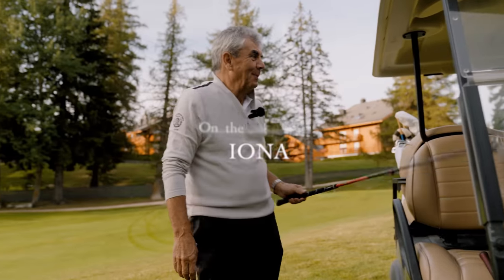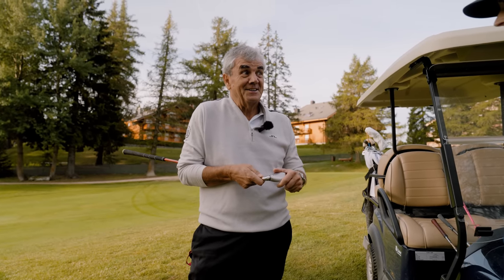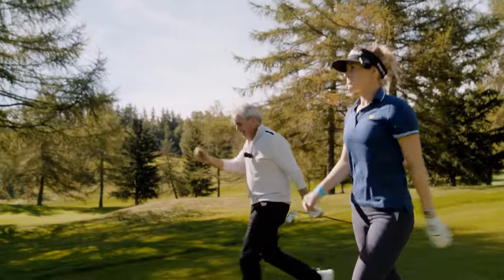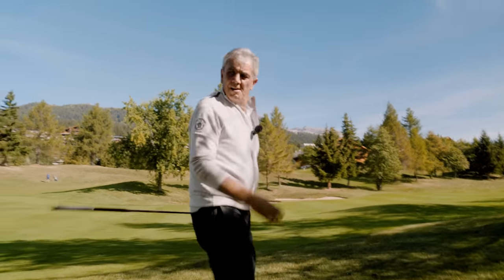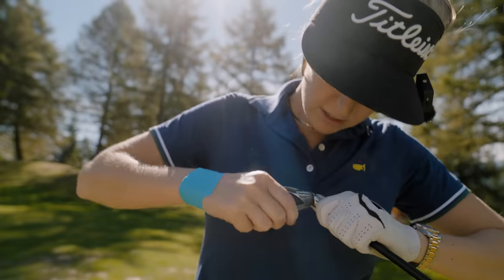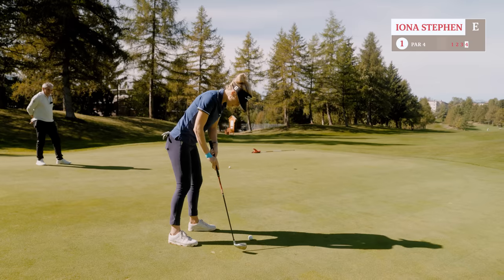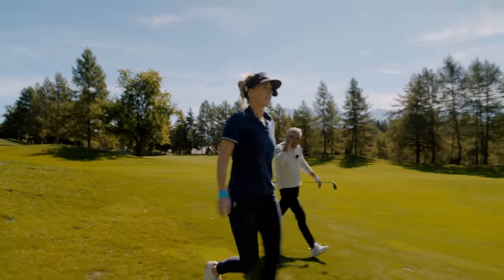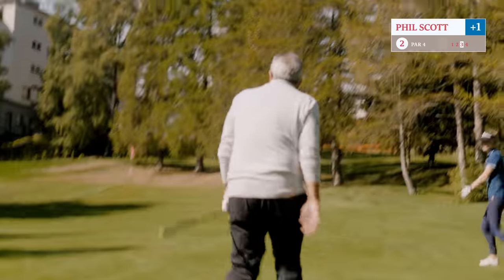ONE CLUB IS ALL YOU NEED TO PLAY GOLF!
Welcome to this fun little video with the wonderful Phil Scott (father to Masters champion, Adam Scott!) about an adjustable club

This video was filmed in Crans Sur Sierre and is simply a bit of fun trying a tool that potentially has a lot of value for people new to golf or anyone looking for something a bit different.

We were walking very quickly in this video because a lovely couple had let us slot into the field to give it a go!

Iona and the team :) x